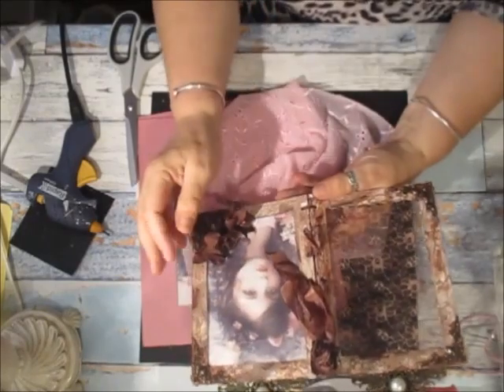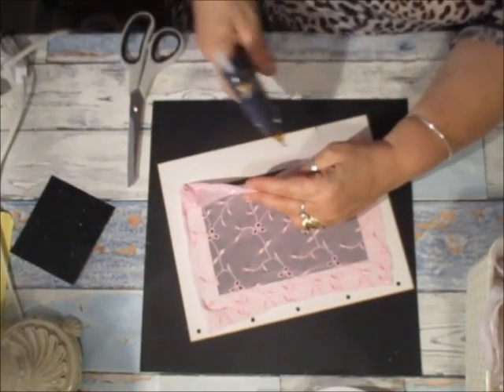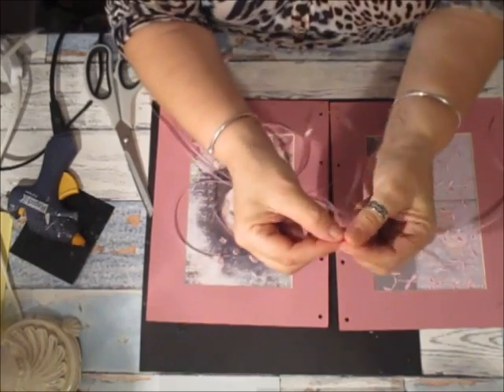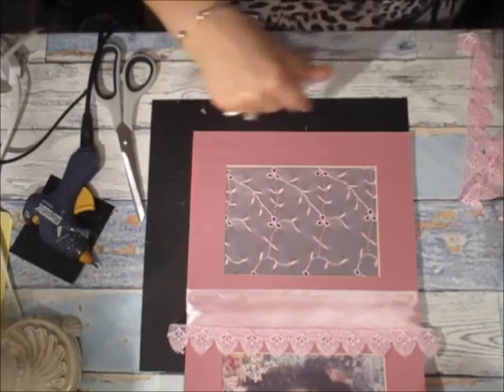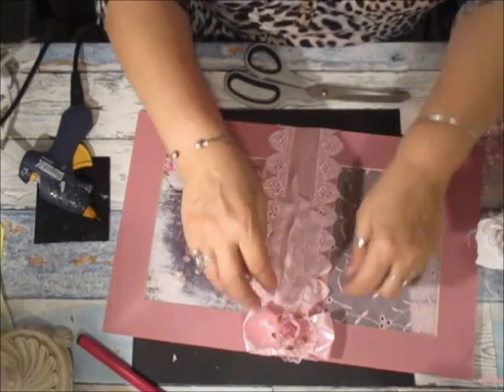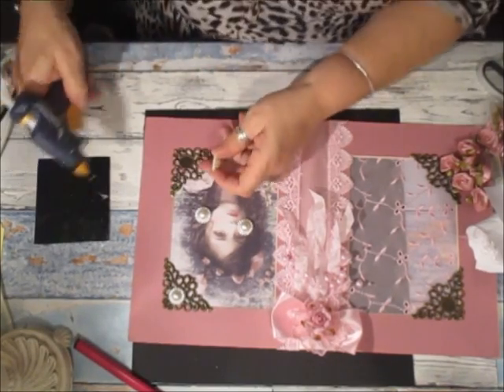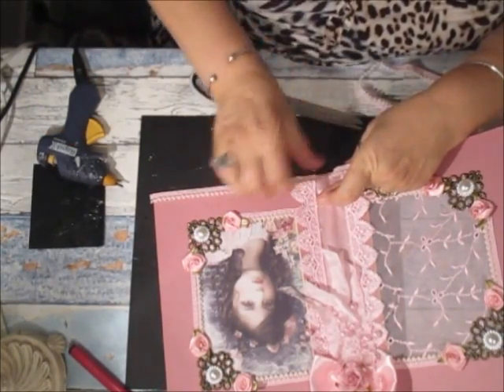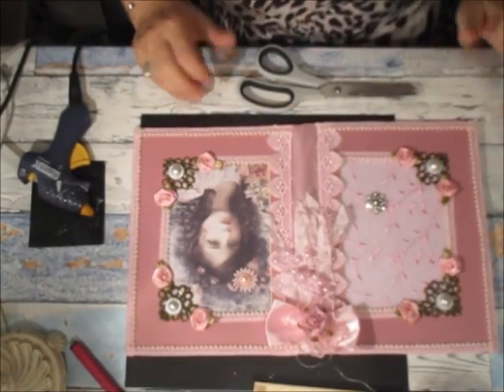Altered Picture Frame - jennings644